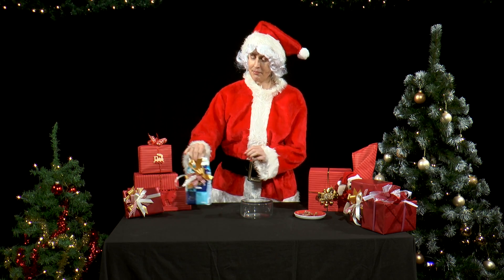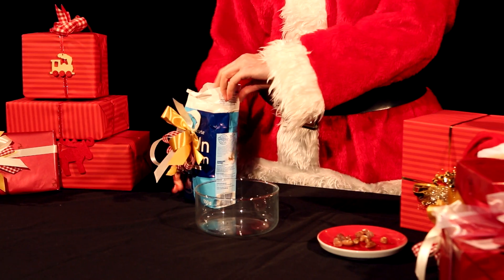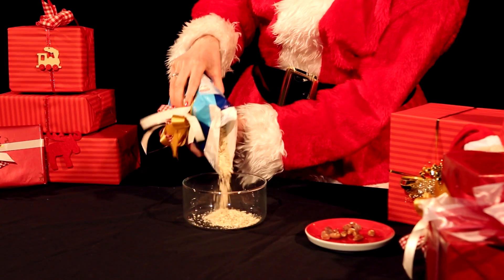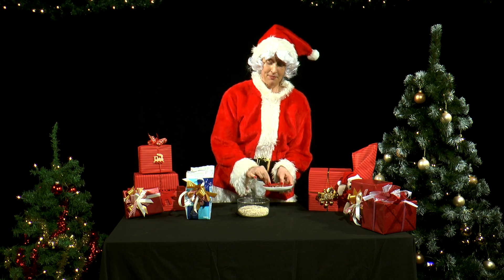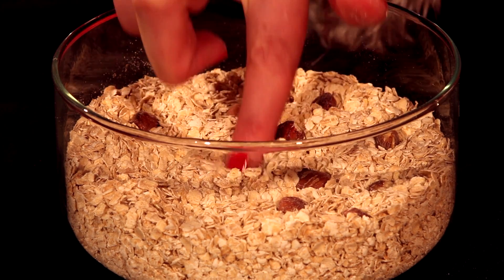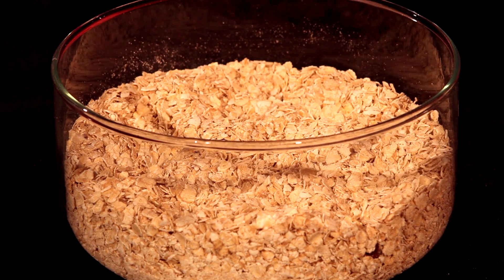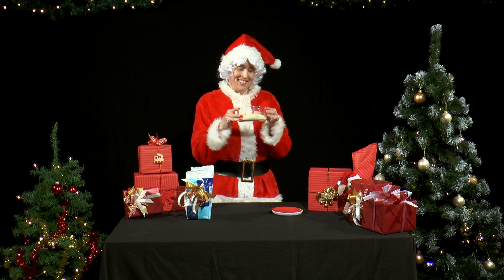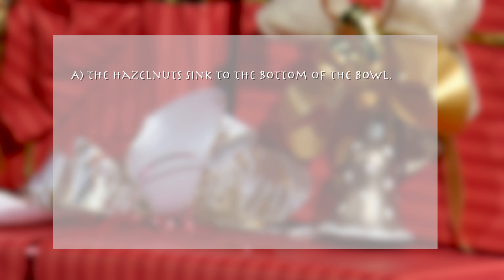Physics in Advent - PiA 2016 - question 5